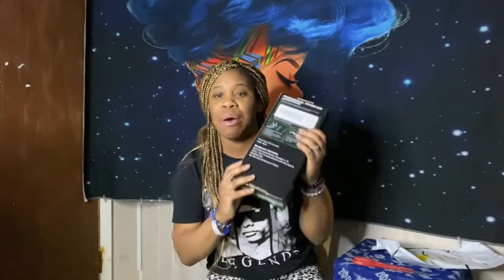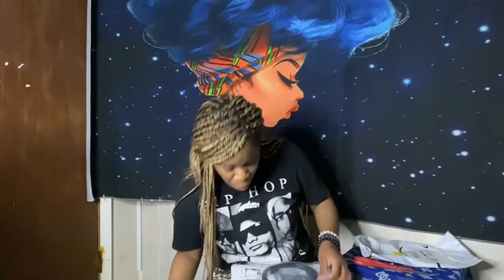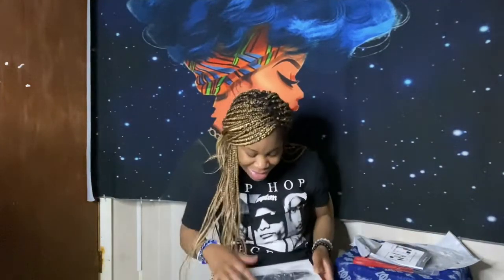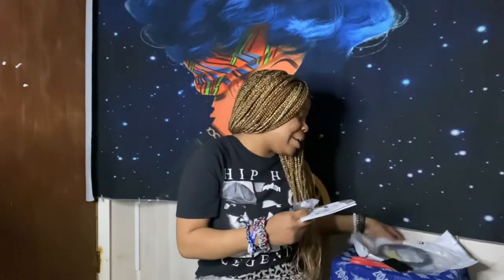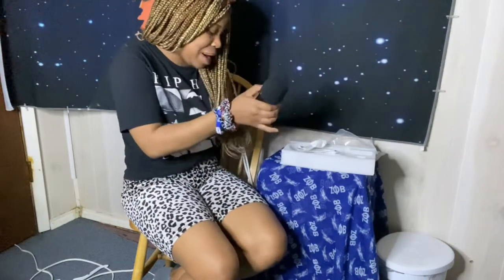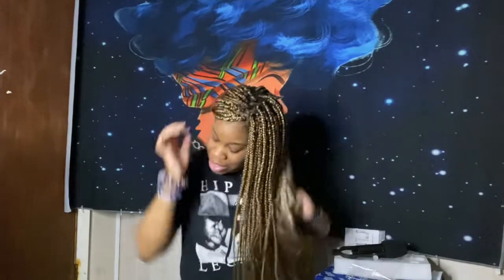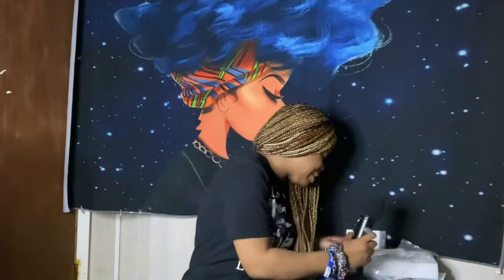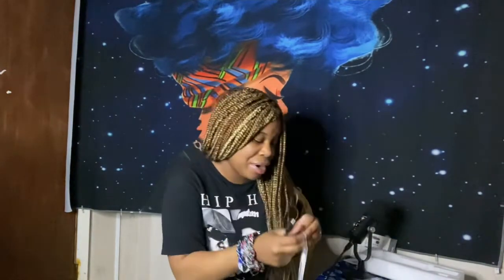UNBOX: The Amazon MERCASE Microphone + HONEST REVEIW!!!!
Hey my Blueberries💙,

In today's video, I will be UNBOXING THEE MERCASE USB CONDENSER MICROPHONE!! Do you have this microphone?!?!?! Do you like the product?! How is this microphone different from the "Blue Yeti"?!

Be sure to like 💓

And if my video was helpful, leave me a 2$ tip cause you 222 POWERFUL 🔮 ouchea to be raggedy ASFF 🤌🏽 ‼️

Link to buy Microphone:
Link to buy Apple USB Adapter:

This video was made with:
FilmoraGo Pro Editing App
iPhone 13
Ring Light From Amazon
And love 🤍
As always, STAY LYFTED